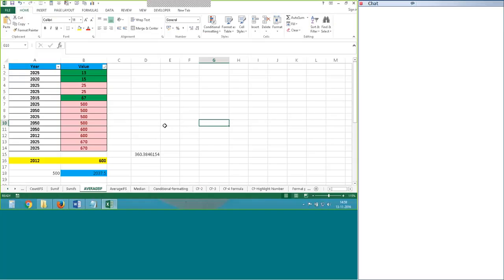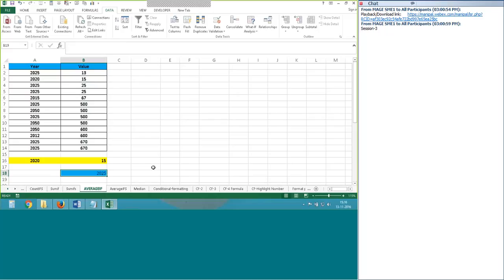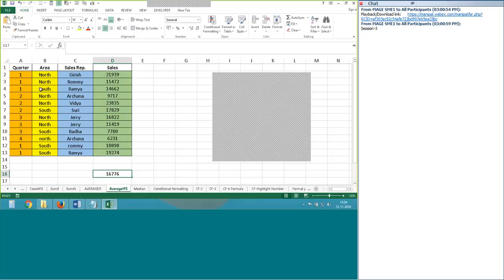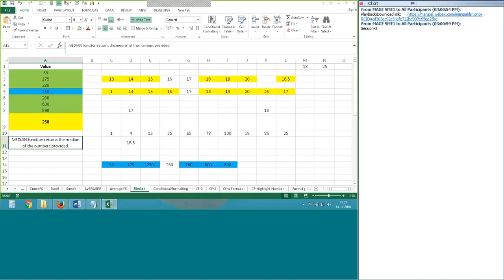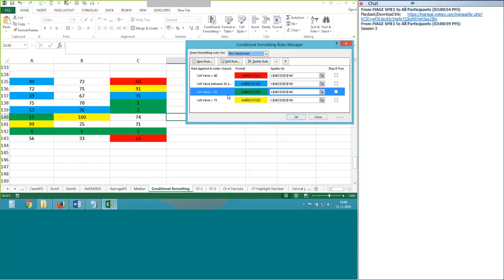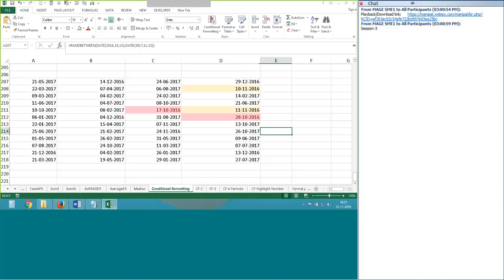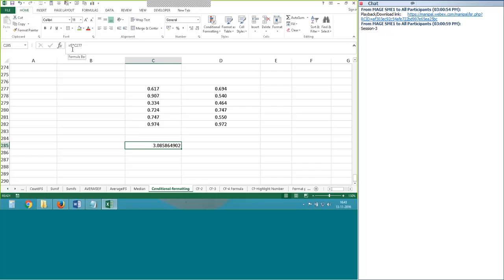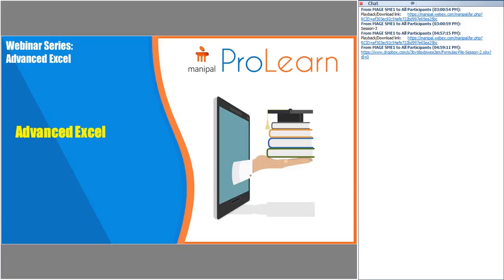Certificate in Advanced MS Excel